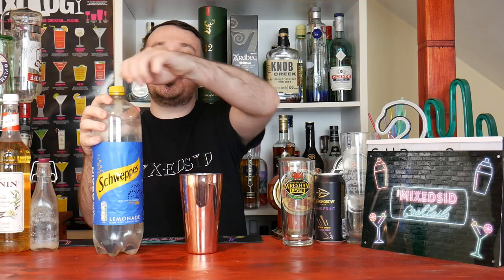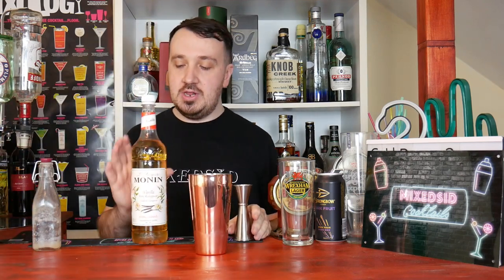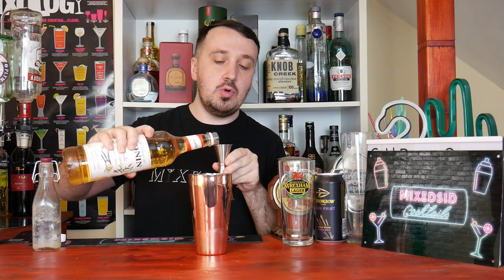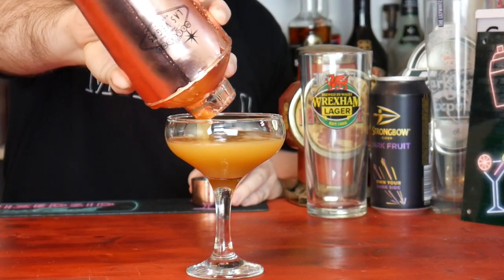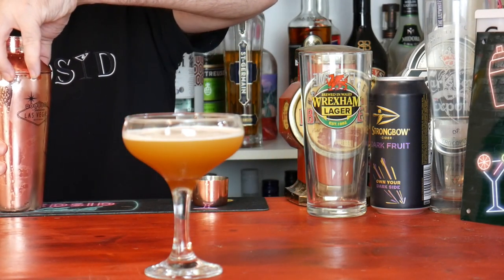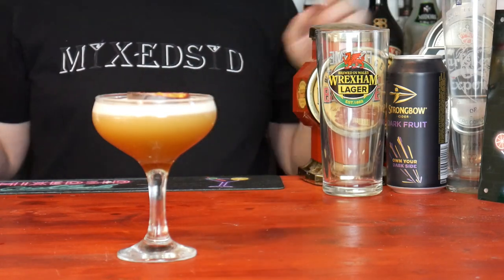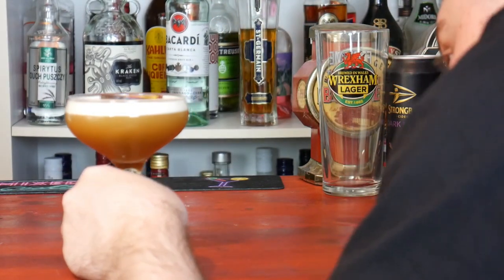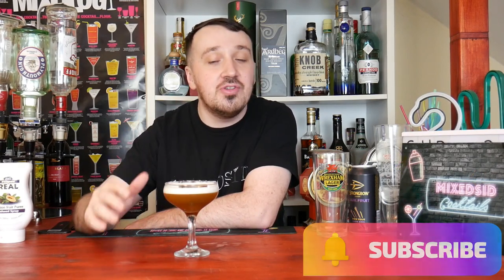How to make a Pornstar Martini Mocktail version! (NO ALCOHOL)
Here is the mocktail version of the famous Pornstar Martini. I highly recommend for Dry January for anyone participating in it or if you don't drink alcohol experience the Pornstar Martini for the first time without the alcohol.

The Pornstar Martini is personally one of my favourite cocktails and I am proud to present to you this version of the Pornstar Martini without the pineapple juice. The UK's most popular cocktail and it doesn't disappoint. The cocktail was created in 2002 by bartender and LAB (London Academy of Bartending) bar founder Douglas Ankrah at The Townhouse bar in Knightsbridge, cheers Douglas.

Ingredients:
- 30ml (1.3oz) Lemonade
- 20ml (0.7oz) Rubicon (Passionfruit soft drink)
- 20ml (0.7oz) passionfruit puree (I used the Real brand highly recommend)
- 20ml (0.3oz) Vanilla syrup
- 15ml (0.5oz) fresh lemon juice
- 1 pipette of better bitters or 1 egg white (I must note my bitters isn't the miraculous foamer version, mine is the orange which is why I combine the two in case you are wondering and infuses well with the egg white and the egg white has a nice smell with it instead of the usual horrible smell).
- Sparkling water if you want a side shot with the mocktail. (Optional)

How to make (Method):
1.  Pour all ingredients into your tin shaker and do a wet shake (With Ice) very vigorously for 10 seconds to achieve a nice foam.
2. Remove the ice and shake again very vigorously for 10 seconds (Dry Shake)
3. Strain into a coupe glass to admire the nice frothy foam head.
4. Garnish with half a passionfruit.
5. Enjoy this beautiful mocktail, doesn't only look good it tastes beautiful too.

How do you enjoy your Pornstar Martini? Give me your thoughts on the mocktail version of the popular Pornstar Martini?

The new year is here so time for optimism see what 2023 brings for the channel. I will be doing a mocktail series once more for January but I will do cocktails as well. Next up Roy Rogers. Cin cin

Goals for this year are to go new places and a goal of 2500 subscribers before the year is out. Any mocktail recommendations let me know in comments below.

Any  cocktails, mocktails or drinks you want to see just let me know in the comments below, I want your input and I am happy to oblige to make any cocktails you suggest. Any spirits you want to see reviewed just let me know as well.I hope you enjoyed the video and don't forget to smash the like button if you like it and subscribe. Any cocktails you want me to make?